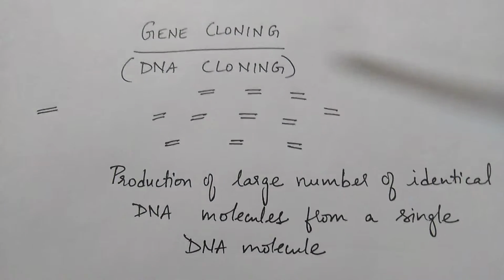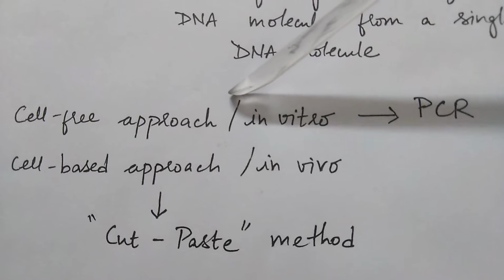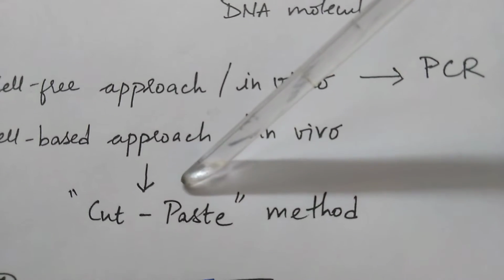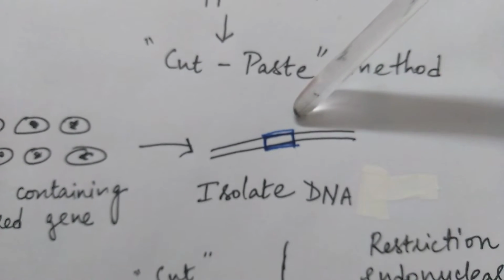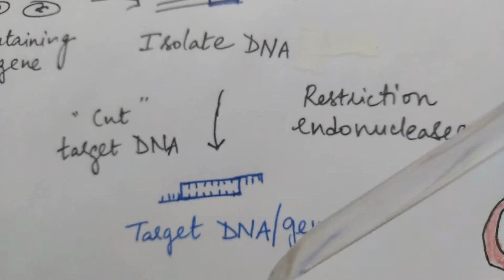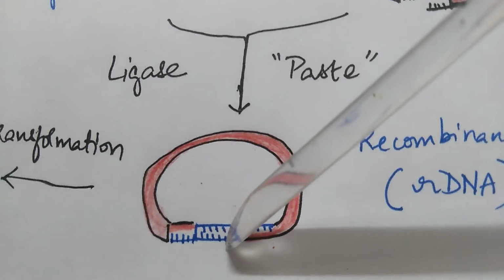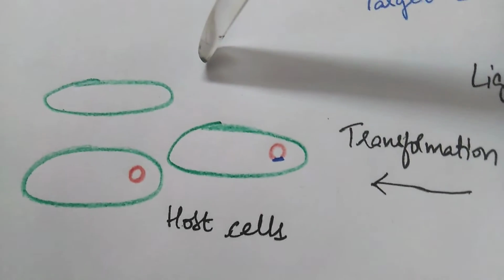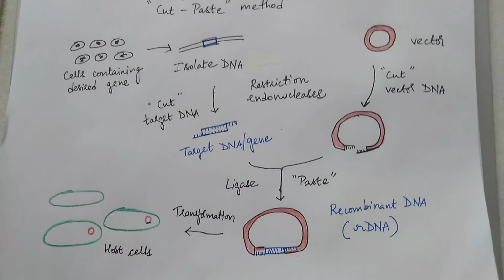Gene cloning - overview